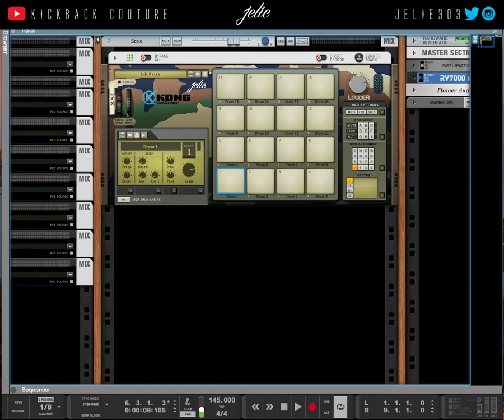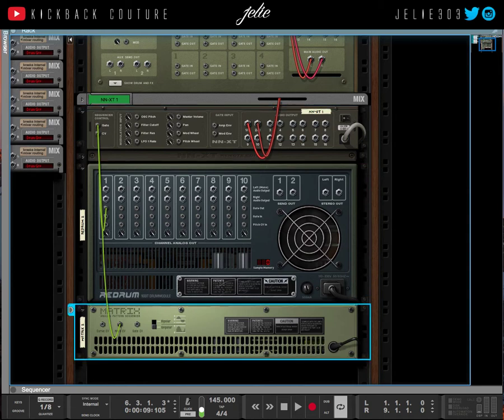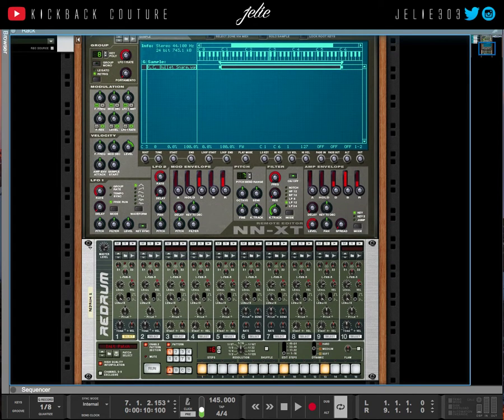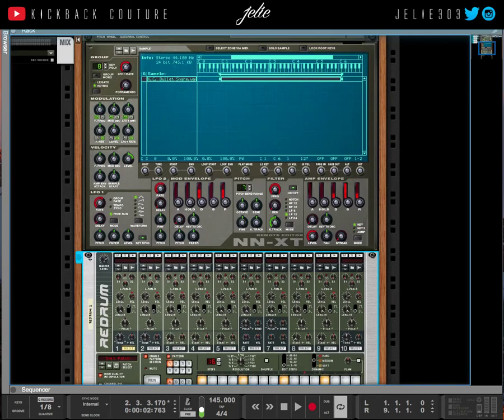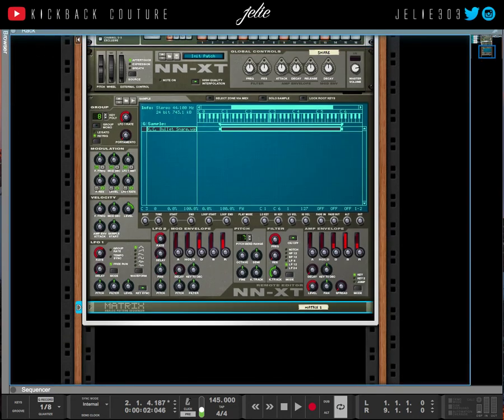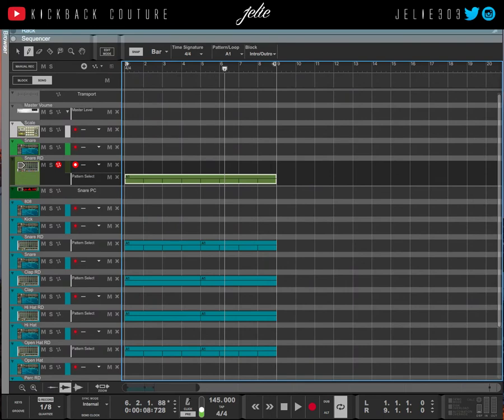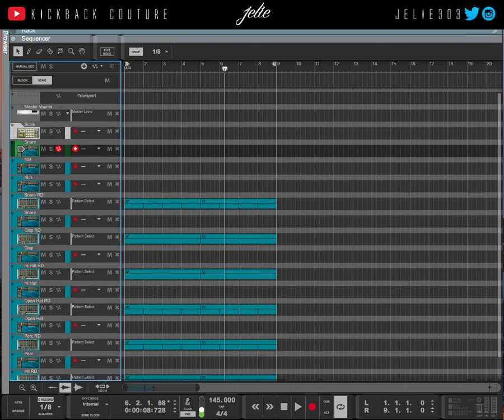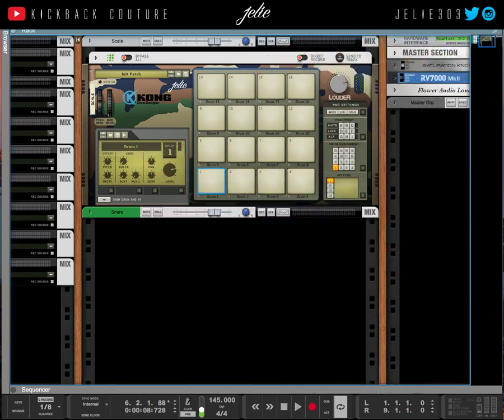Workflow Booster - Episode 2 [ Redrum Template ] | Reason 10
In this episode of WorkFlow Booster I go over my drum template in Reason 10. It's a fairly simple process but pay attention because there are a few crucial steps you could miss.
This template has allowed me the ability to program my drums with the most flexibility. It took me about 6 years to fine tune parts of my workflow that I'm still working on to this day. Don't be afraid to add or subtract instances of instruments. effects or utilities.